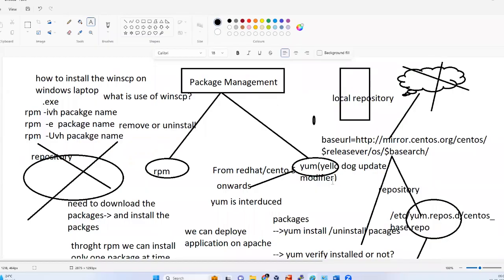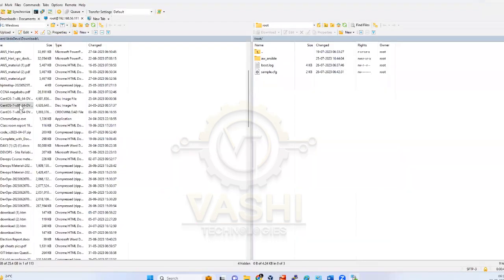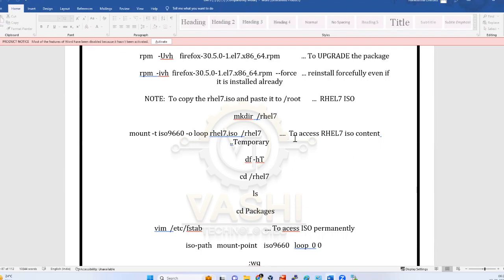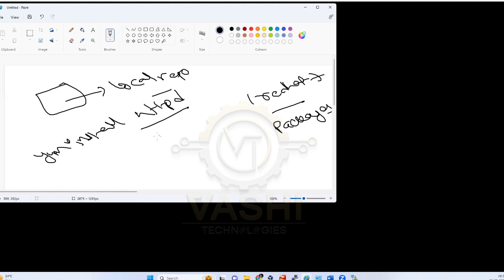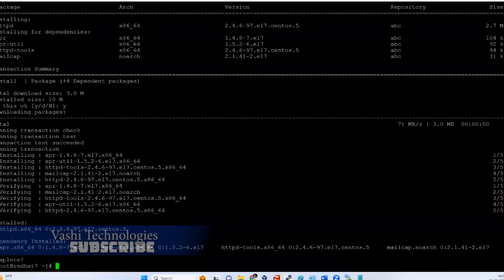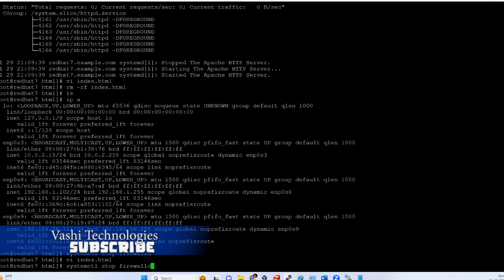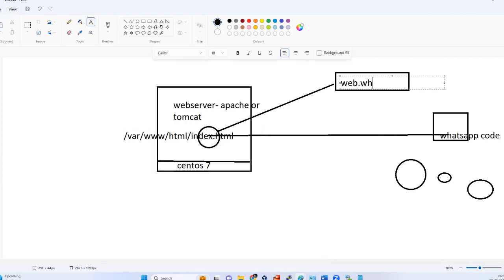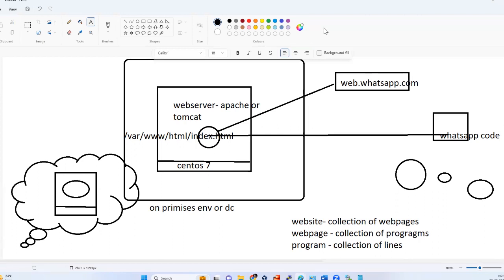Devops Day 13 session ll Devops ll Dev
realtime expert devops
devops online training videos
aws devops engnineer to day activity
devops technology
devops technologies
os for devops operating systems for devops
devops with aws devops with aws & linux
best devops online traning in india
best devops online traning
best free online traning
aws services for devops
realtime devops work
realtime experts traning devops
data base for devops db for devops
Vashi technologies